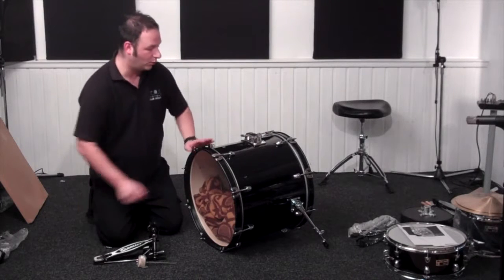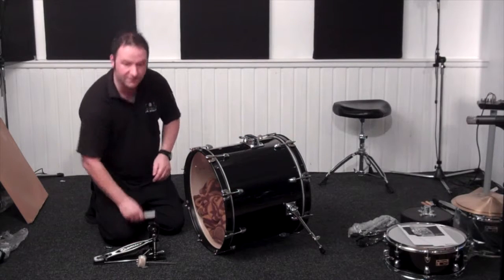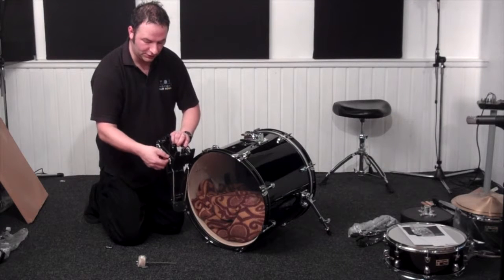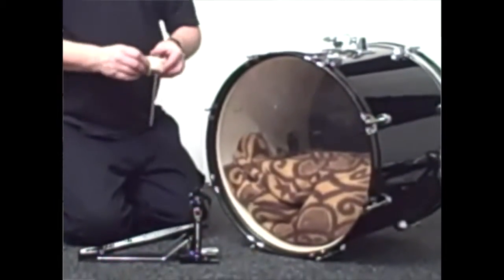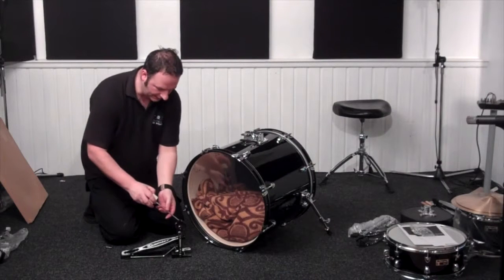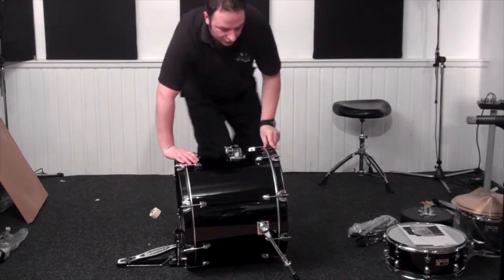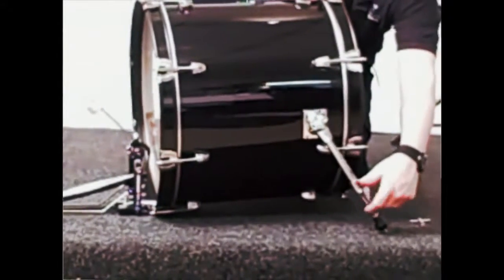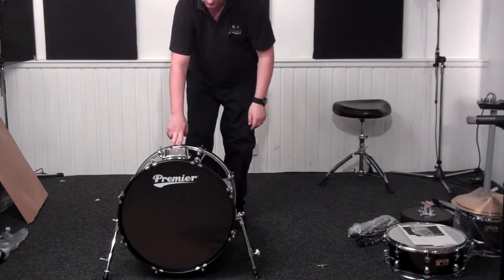Assembling A Drum Kit P3 Bass Drum Pedal HD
Set up and attaching a bass drum pedal to a bass drum.